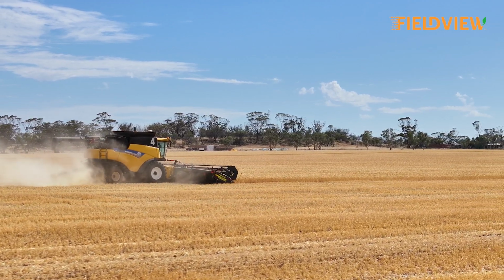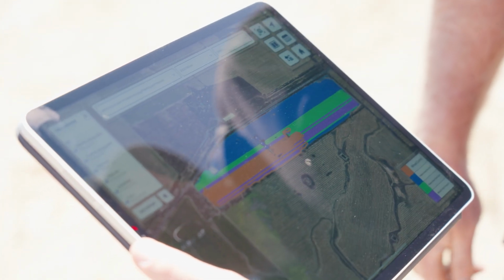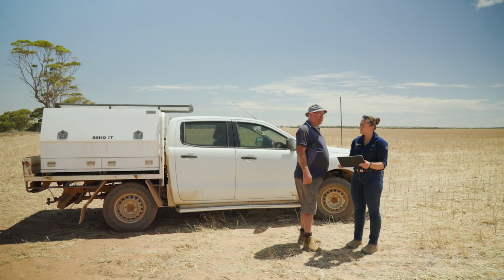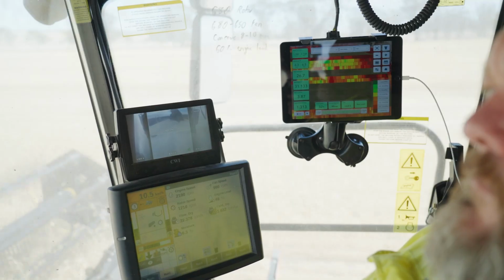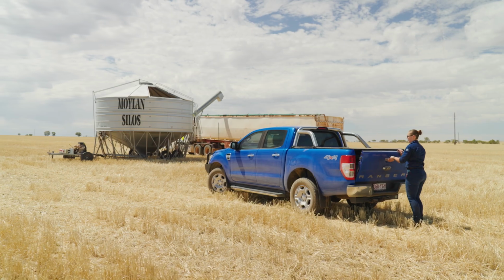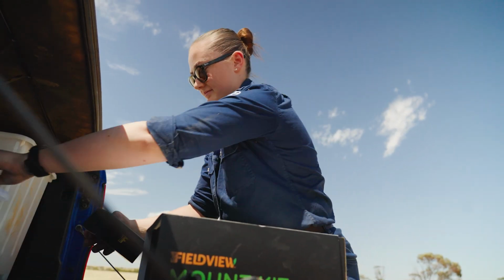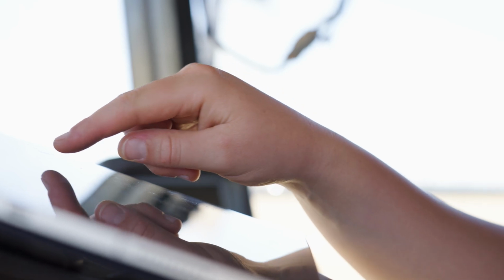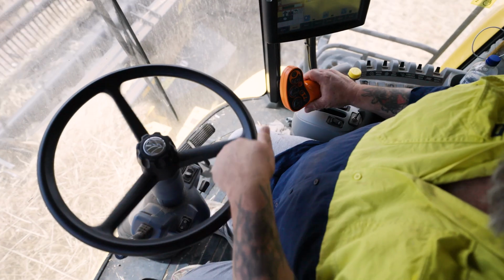Top Fieldview features and tips at harvest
Learn about the top features Fieldview offers during the busy harvest time and tips for users to help ensure a great experience using the product.

FieldView™ is Bayer's digital farming platform, designed specifically for farmers to facilitate easy data capture and provide insights for informed decision-making on farm.

You can learn more about how much FieldView has to offer via our or contact our local team of experts
FieldView Support